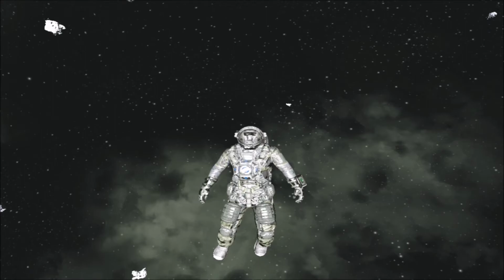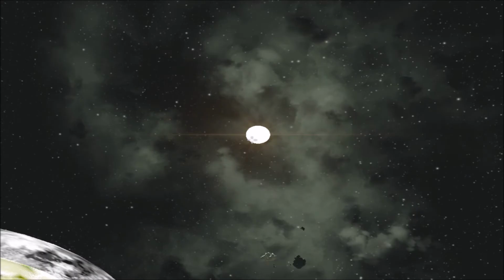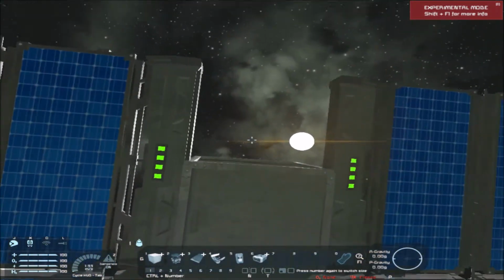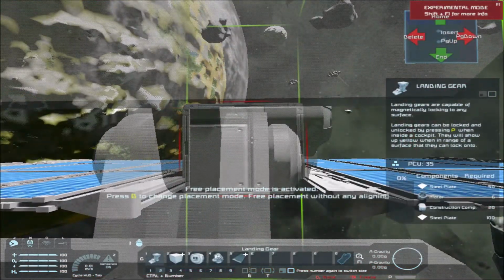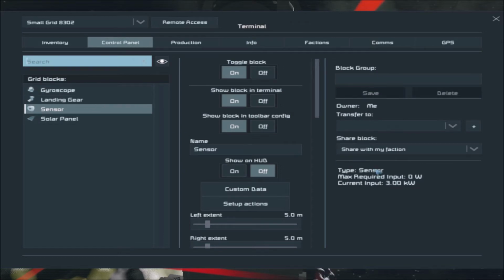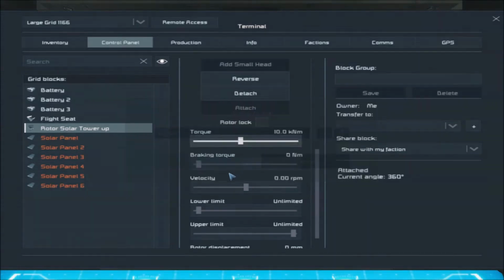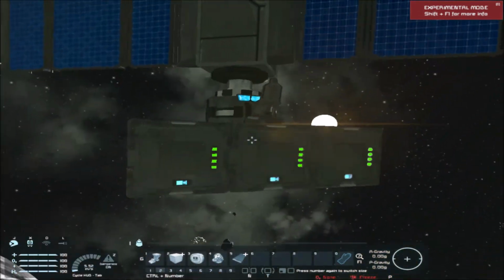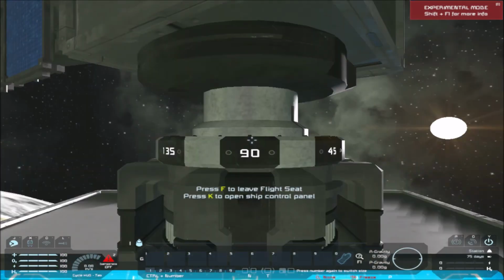Space Engineers no Script Solar Tracking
How to build a solar tracker that does not use scripts and works in vanilla.
If you have any further requests and suggestions please post in comments.